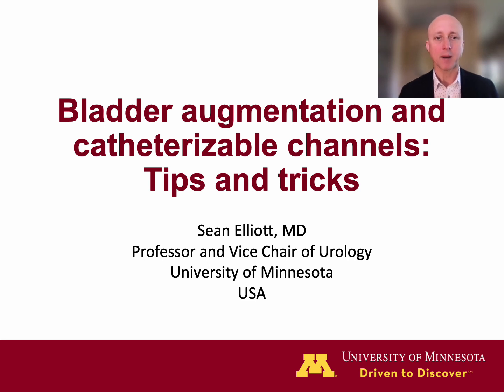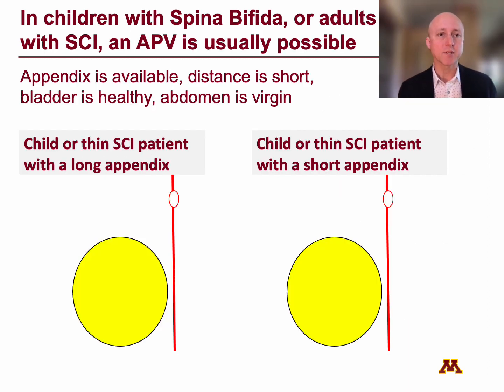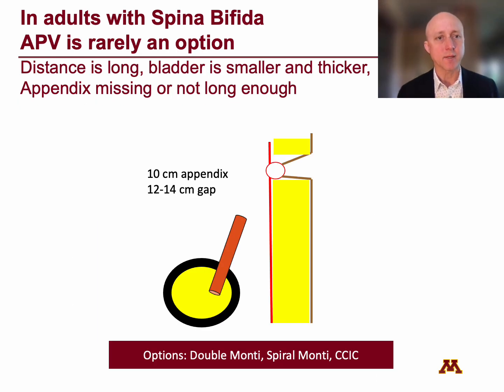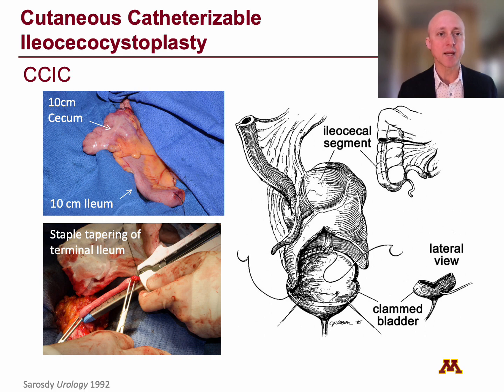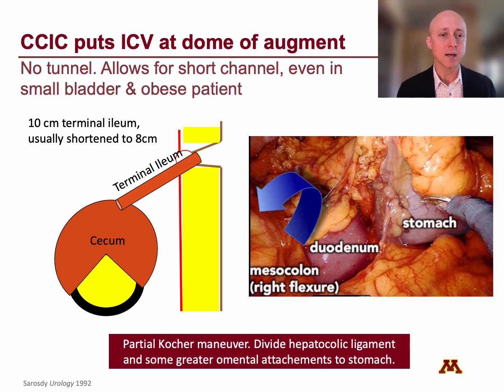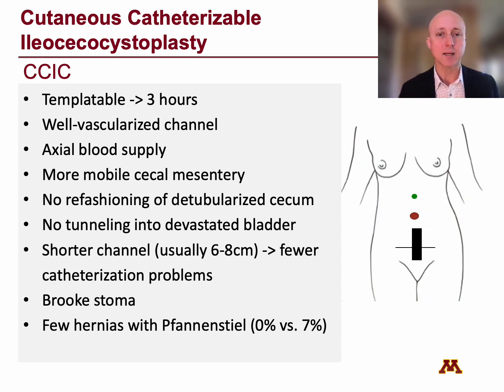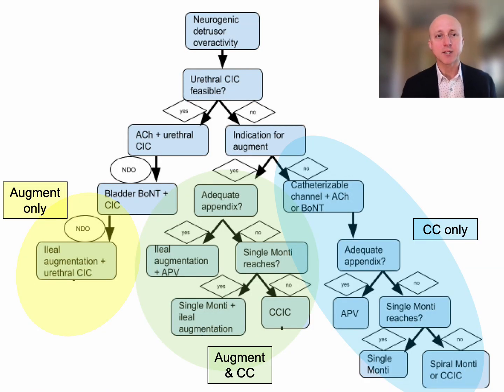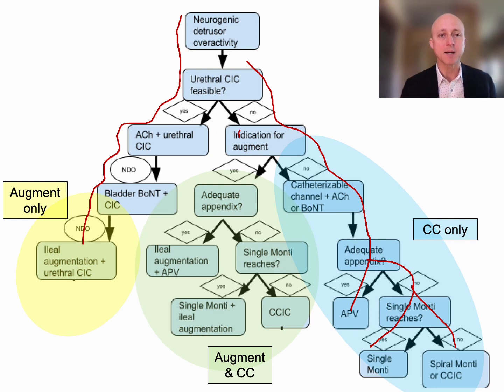Augment and Catheterizable Channels Tips and Tricks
Advice for surgeons about how to get great outcomes with creation of bladder augmentation and Mitrofanoff/Monti and other catheterizable channels in adults with neurogenic bladder.